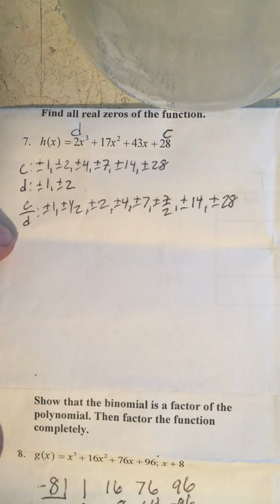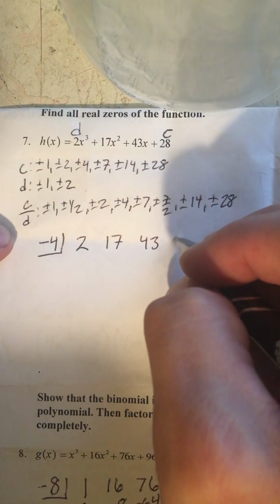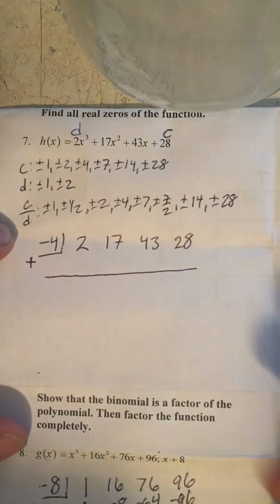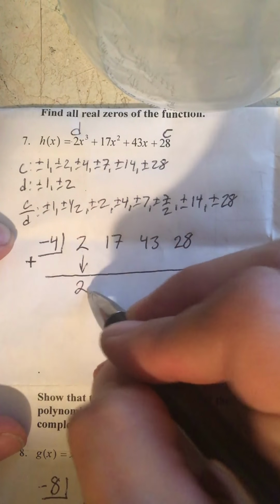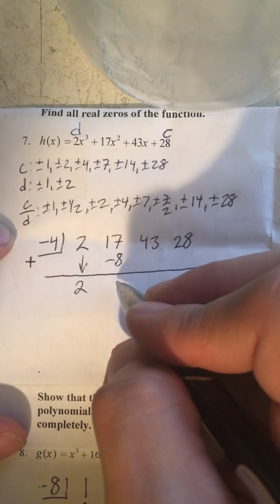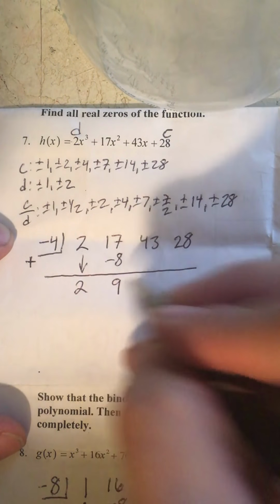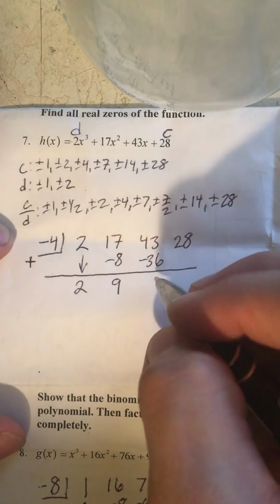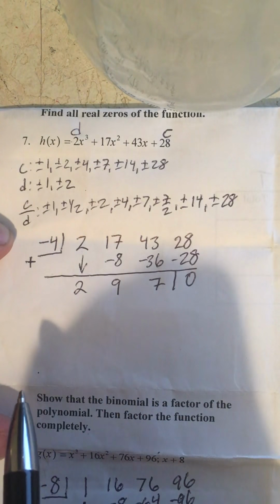Finding all of the factors of a polynomial function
Here we will find the factors of C and the factors of D and then use the factors of C/D to determine the possible roots to use when we do synthetic division